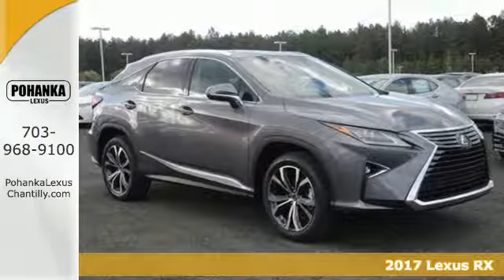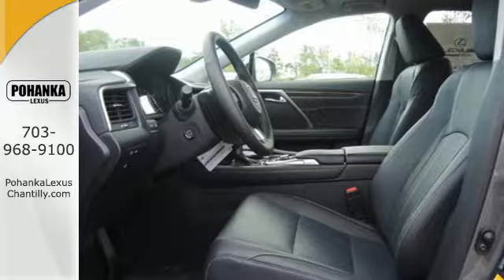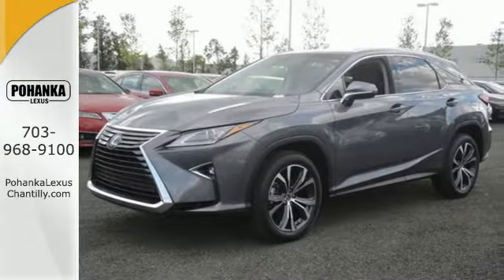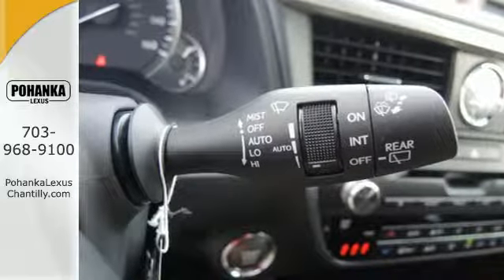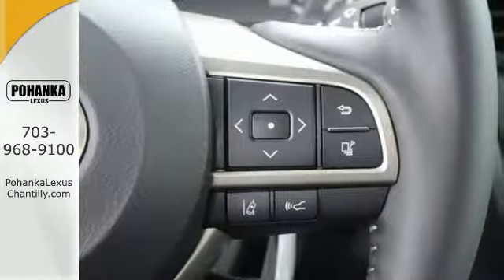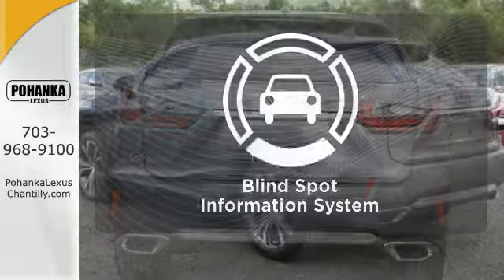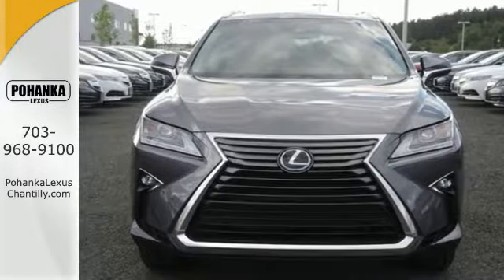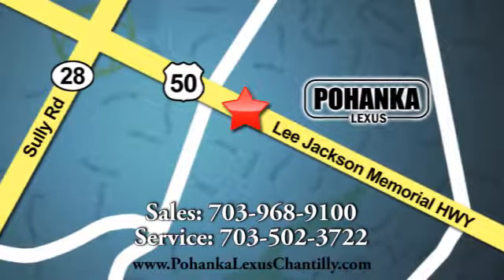New 2017 Lexus RX Chantilly Dale City VA DC, MD RXHC94287 - SOLD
Year: 2017
Make: Lexus
Model: RX
Trim: RX 350 AWD
Engine: 3.5 L V6 Cyl.
Color: 01H9
Interior: LB23
Stock #: RXHC94287
VIN: 2T2BZMCA9HC094287

Address:
13909 Lee Jackson Memorial Hwy